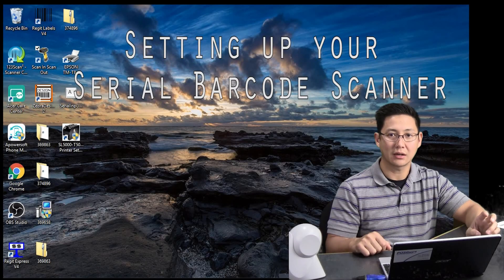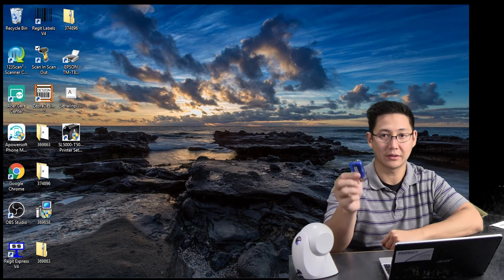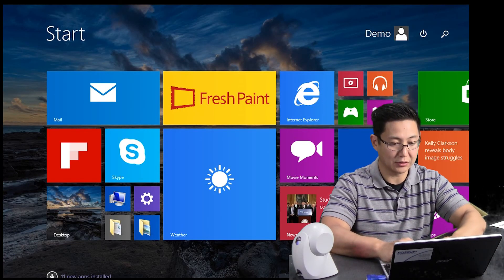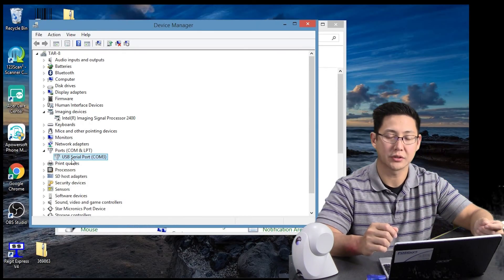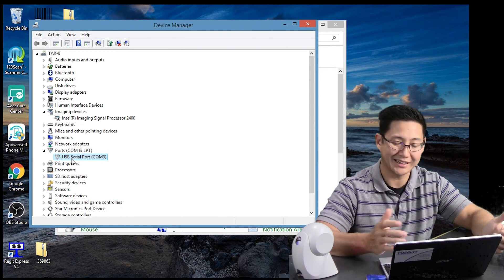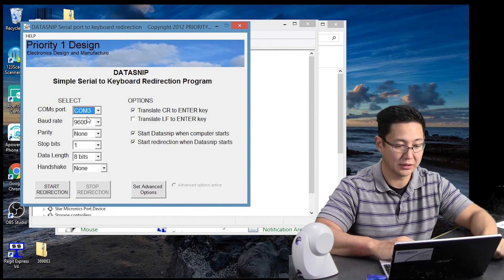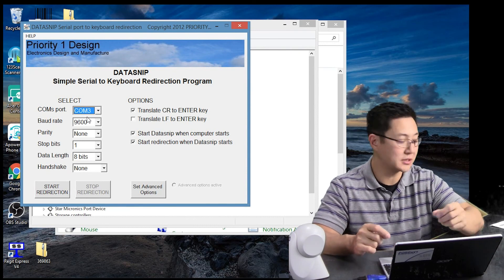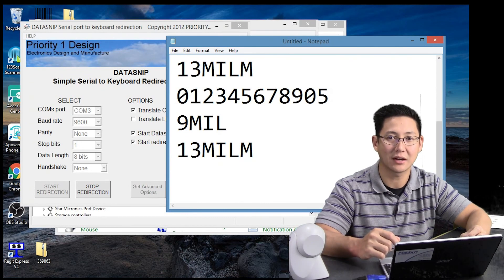Setting up a Serial Interface Barcode Scanner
Refresher course on how to setup a serial barcode scanner to work with Windows 10 like a USB barcode scanner.